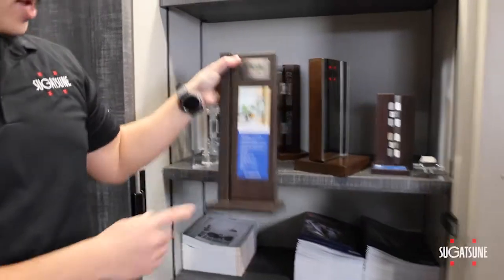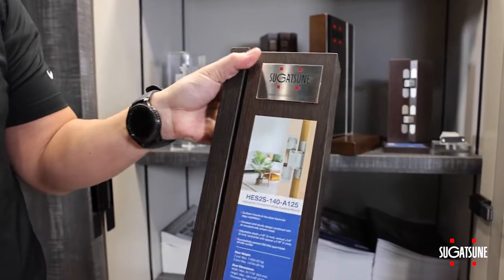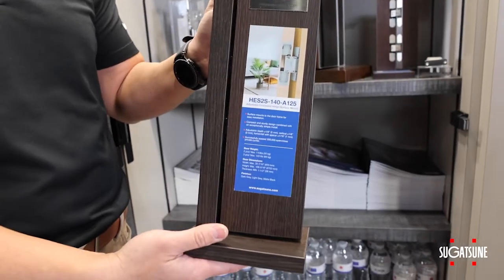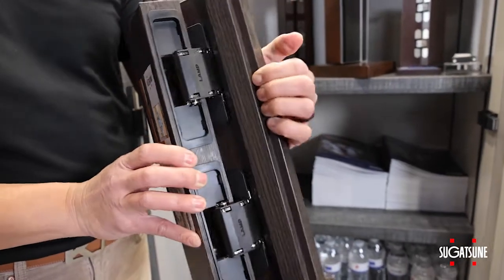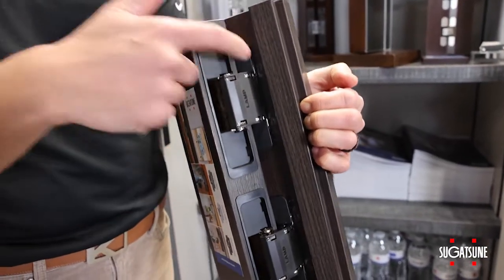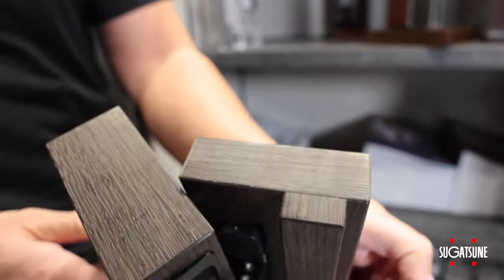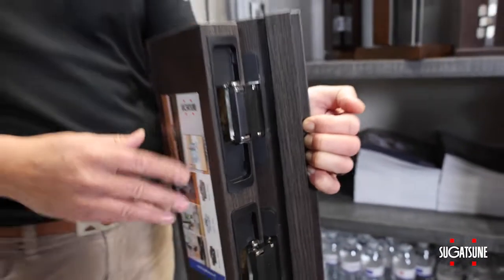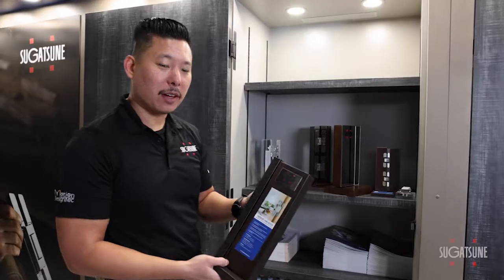Introducing the New HES2S Hinge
Adjustable Concealed Hinge (Surface Mount)